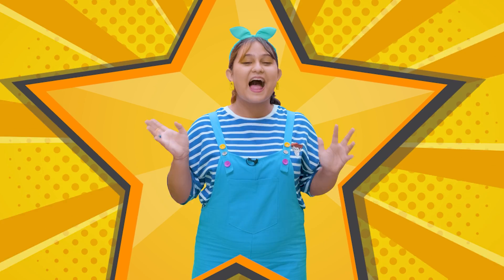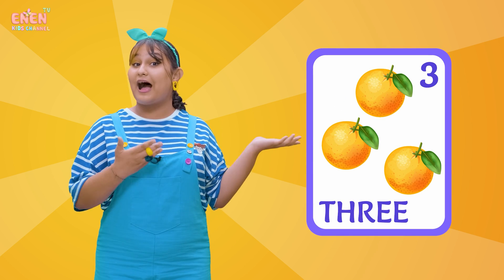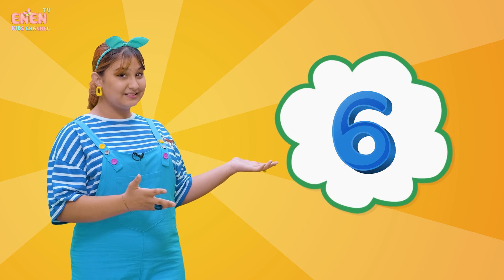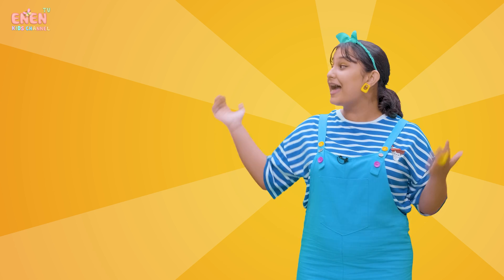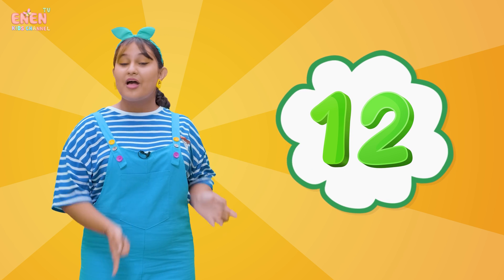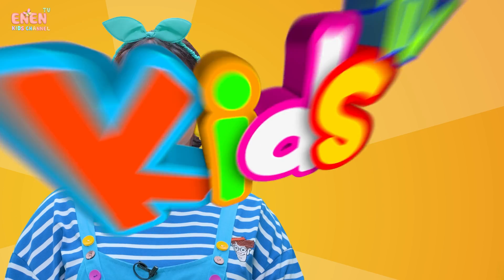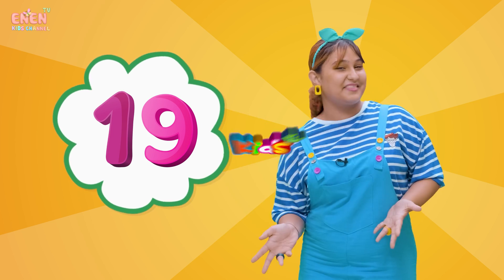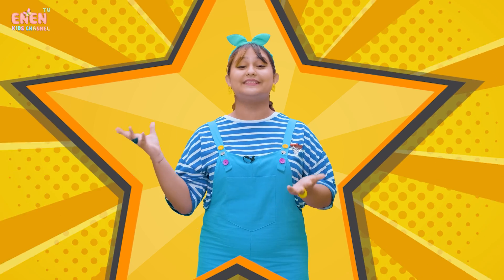Learning to Count: English Numbers 1-20 | preschools and kids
Educational video to learn numbers up to 20 in a fun and easy way. Ideal for Preschool and Toddlers!
Numbers will form the basic foundation for your kid’s learning process. These are the first steps towards academic learning and this foundation needs to be very strong if you want your kid to grasp the upcoming concepts quickly and very firmly.

0:33 1
1:06 2
1:43 3
2:17
2:40 Repeat
2:55 5
3:40 6
4:21 7
4:48 8
5:38 9 and Repeat
6:08 10
6:11 Number song (1-10)
6:40 11
7:10 12
7:42 13
8:04 14
8:33 15
8:41 Repeat
9:22 16
9:56 17
10:22 18
10:46 19
11:08 20
11:27 Number song (1-20)

Learning to Count: English Numbers 1-20